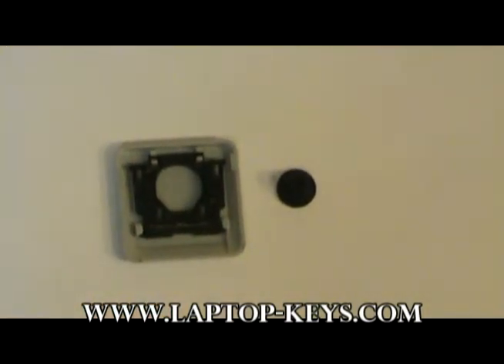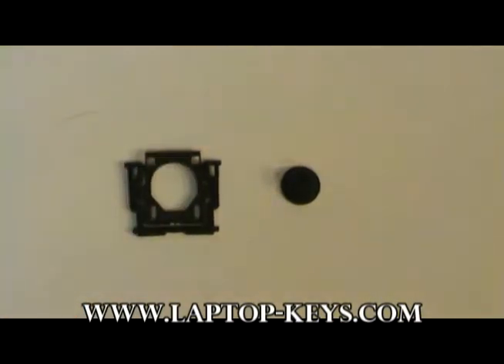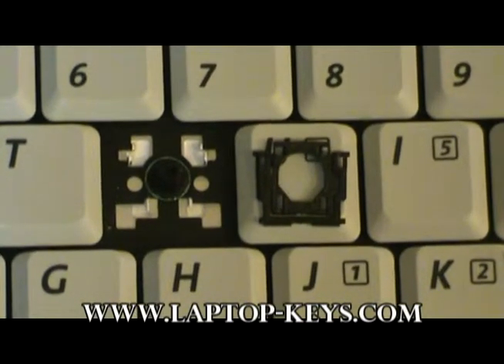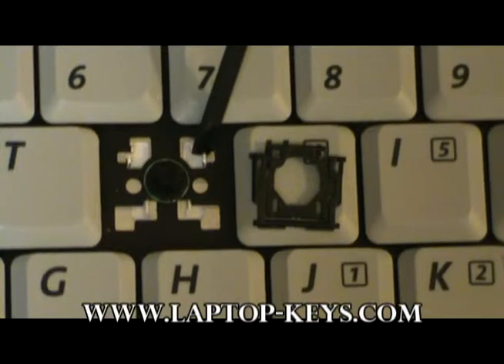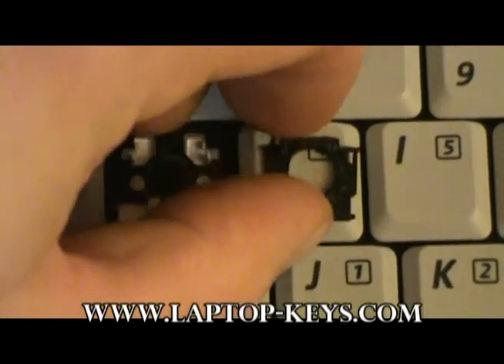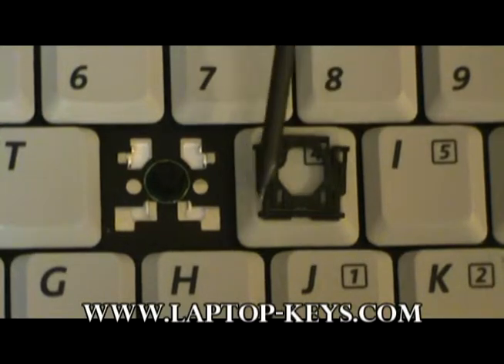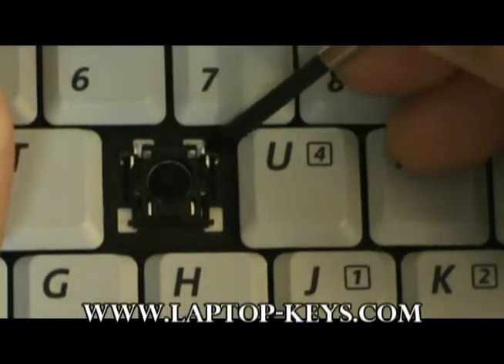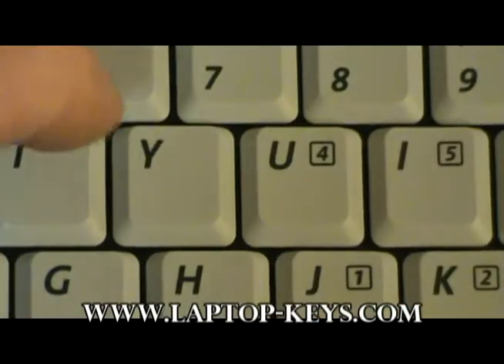Replacement Keyboard Key Compaq Repair Guide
| Video guide on how to replace Compaq keyboard mechanisms when ordering from laptop-keys.com